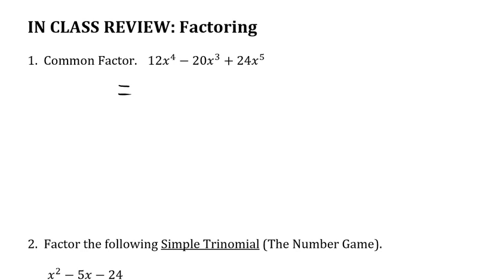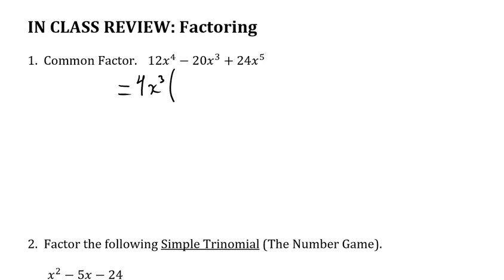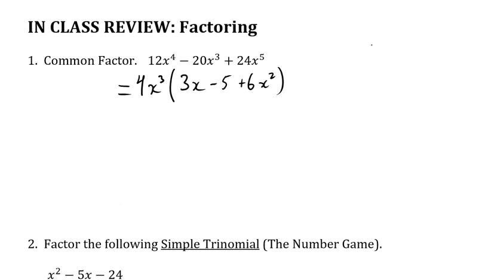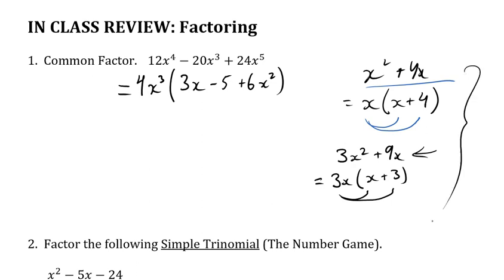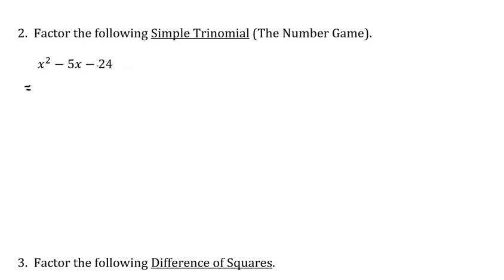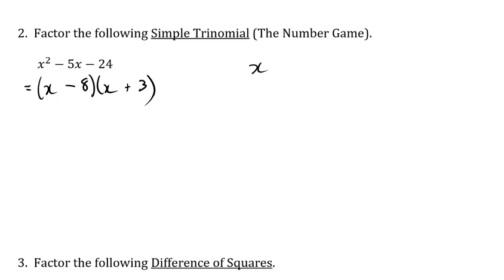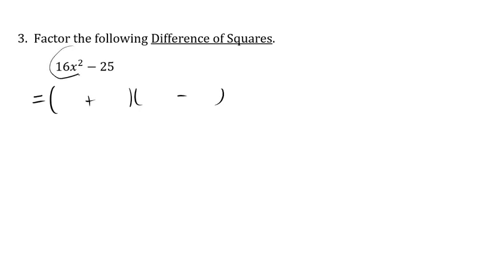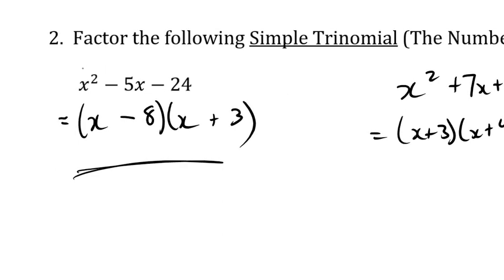EXAM REVIEW factoring